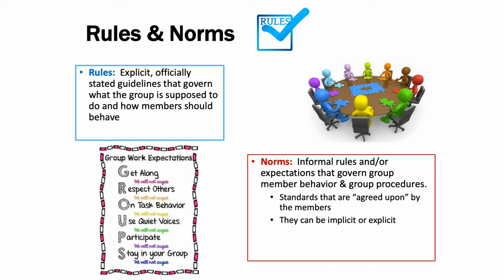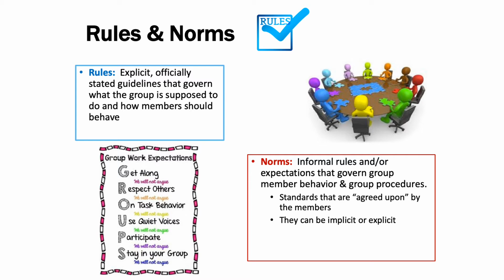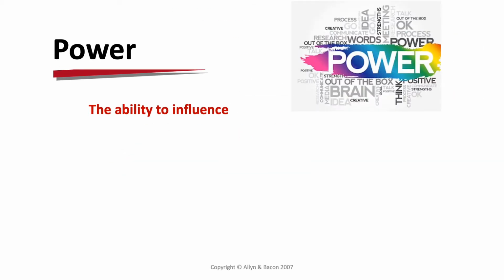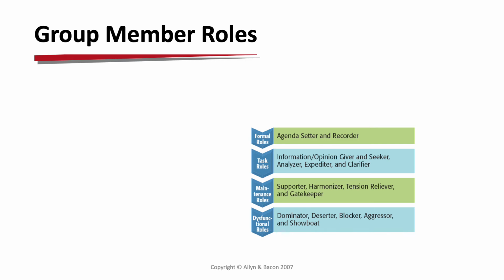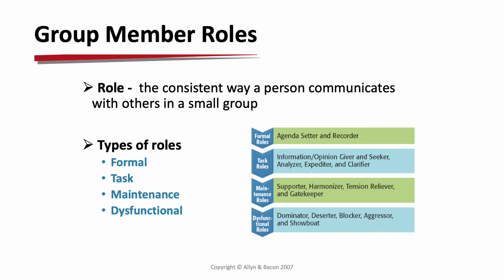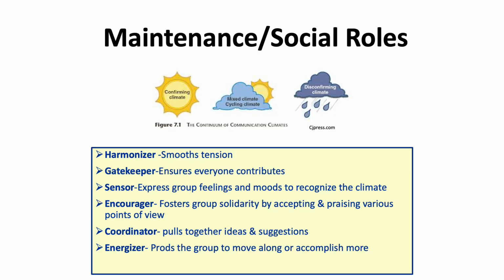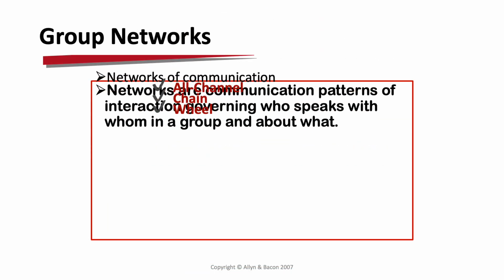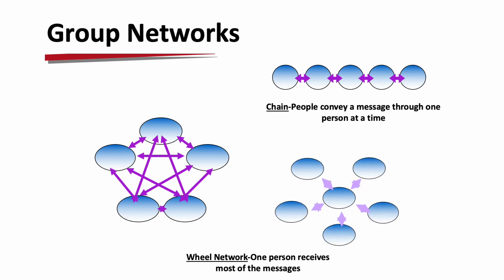Group&Team Concepts•Janet Lovrien